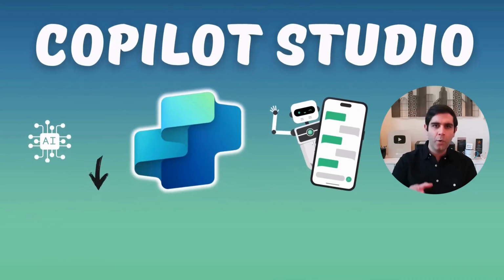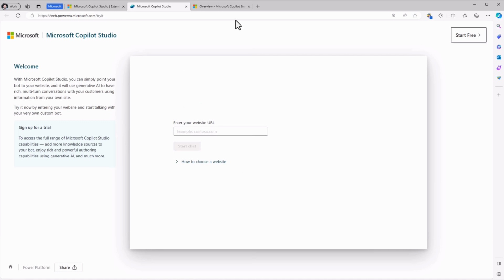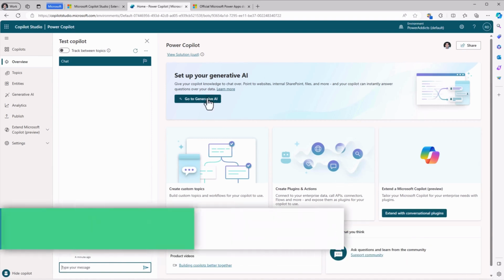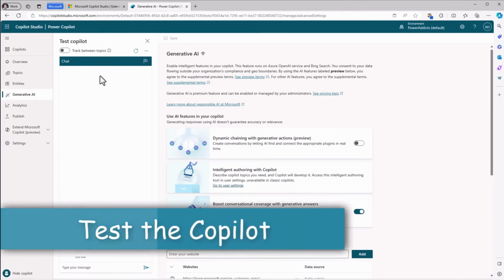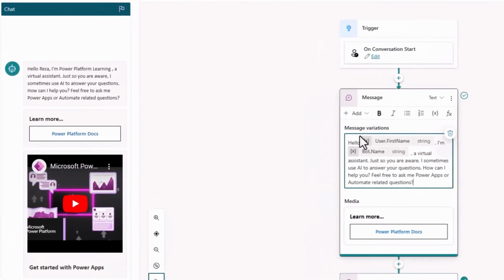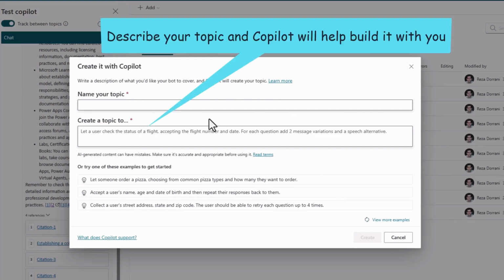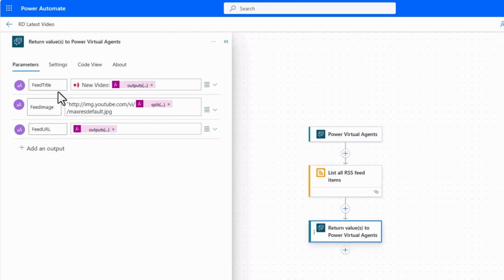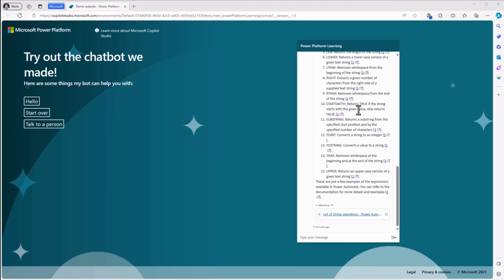Introducing Microsoft Copilot Studio: How to Build your first Copilot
This video is an Introduction to Microsoft Copilot Studio where you will learn how to get started with creating your own custom Copilot experience using Microsoft Copilot Studio, use Generative AI to boost conversations by pointing to Public Websites, SharePoint Sites, get AI to provide real time responses to your Copilot / chatbot from uploaded documents and much more...
You can Try creating your own Copilot for free by pointing to a website and trying the demo or sign into your Microsoft 365 account to leverage the full feature set of Microsoft Copilot Studio.

Let's start learning how to build your first copilot.

Note: Power Virtual Agents capabilities and features are now part of Microsoft Copilot Studio following significant investments in generative AI and enhanced integrations across Microsoft Copilot.

Microsoft Copilot Studio - Customize Microsoft Copilot for Microsoft 365 or build your own copilot experiences.